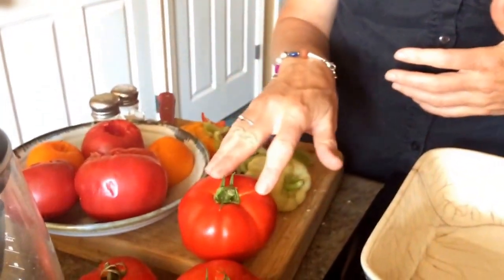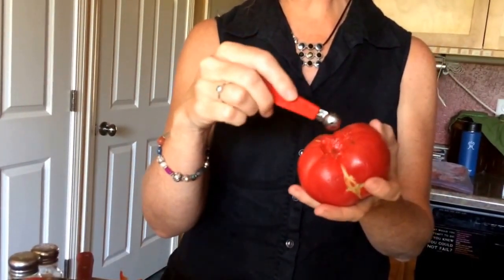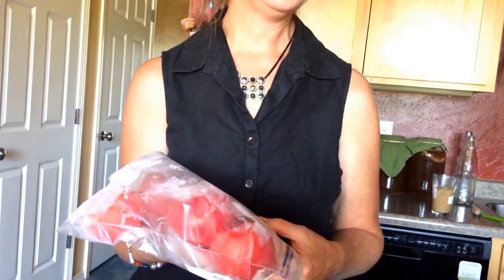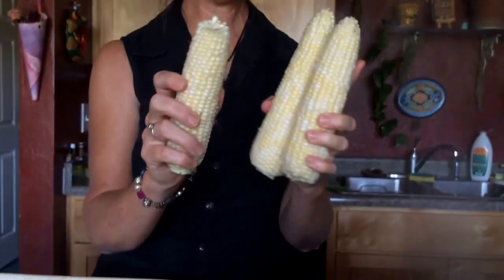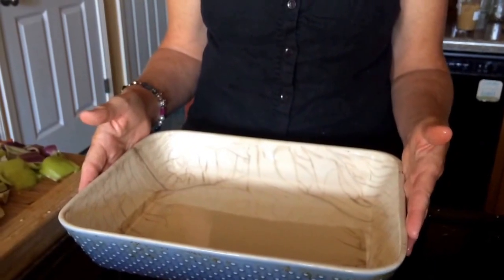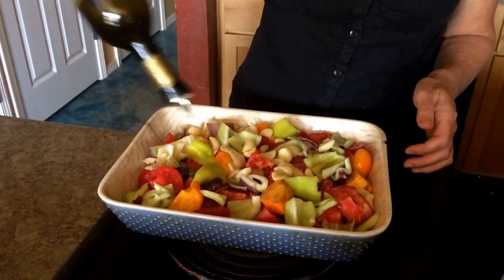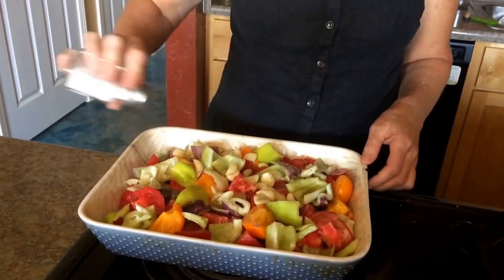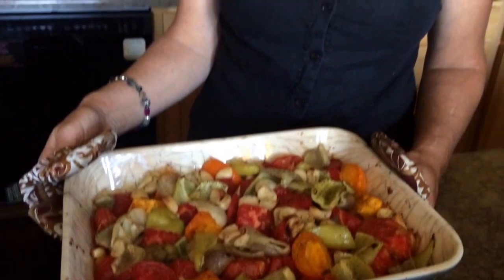Rogue Cooking CSA Style (Week 12) Roasted Tomatoes & Peppers - Perfect Corn on the Cob - Tomato Tips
Roasted Tomatoes & Peppers
Perfect Corn on the Cob
Tomato Tips